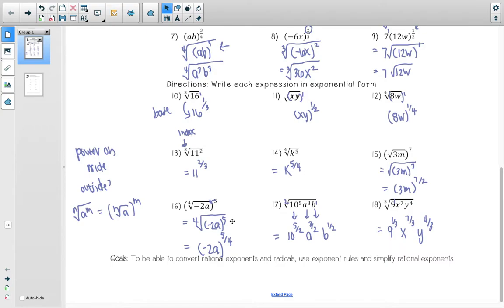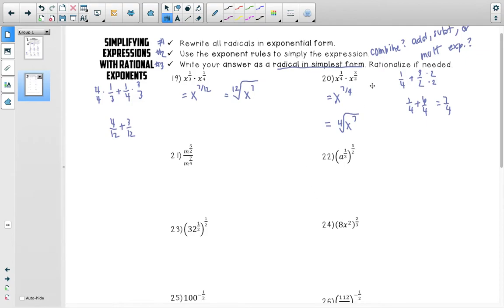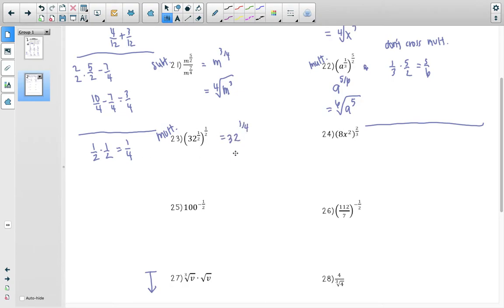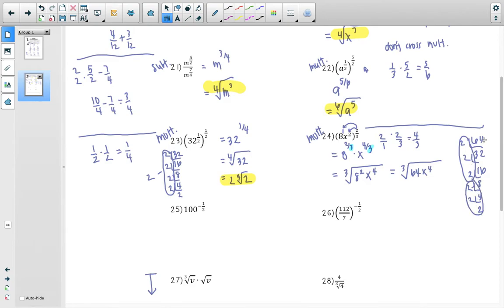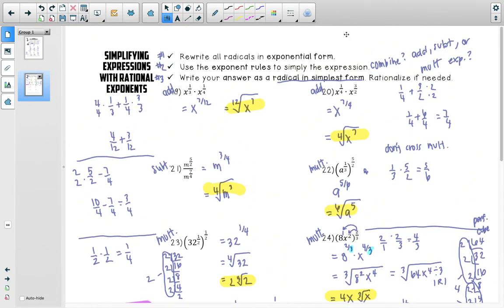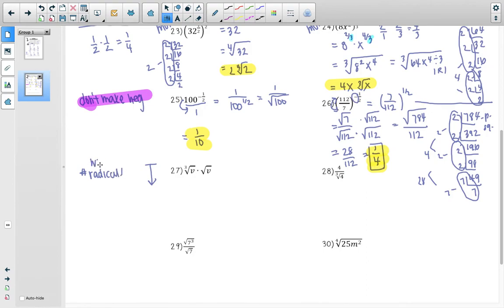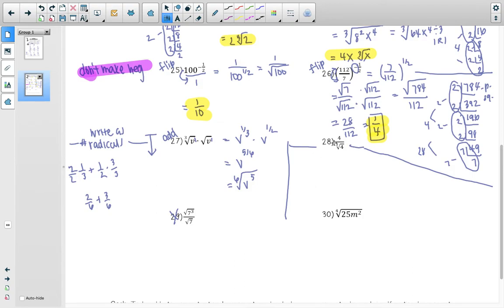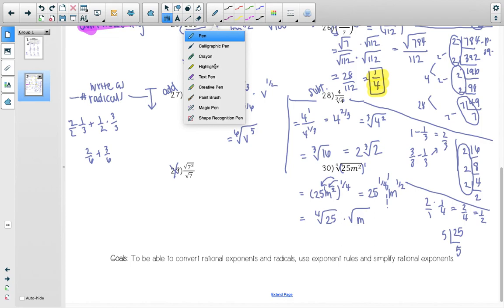Unit 8.4 Rational Exponents #2 (Ex.9-30)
In this video, we move on to the problems that are little more complicated and use prior knowledge with exponents.